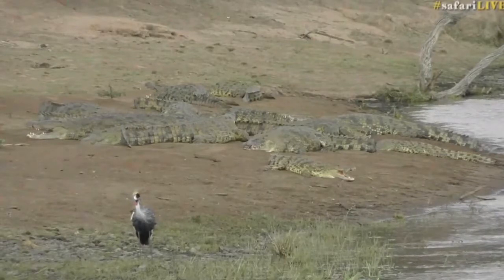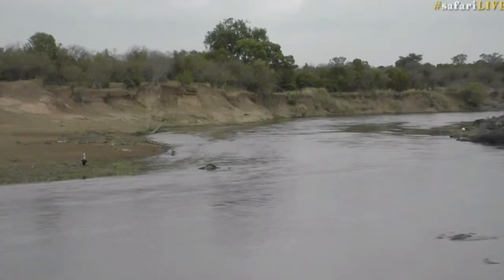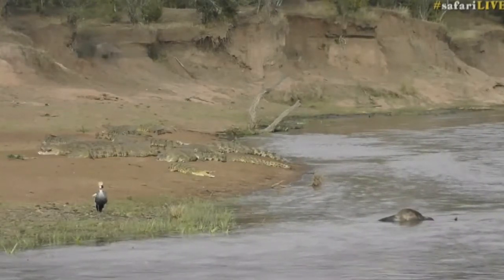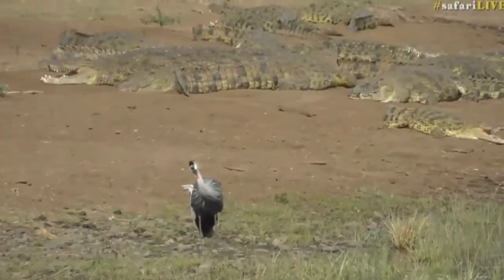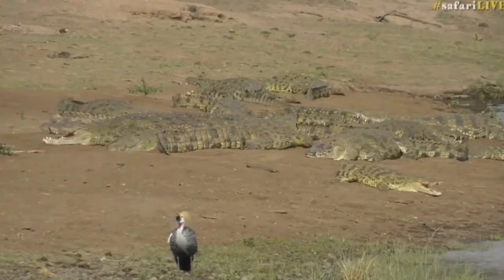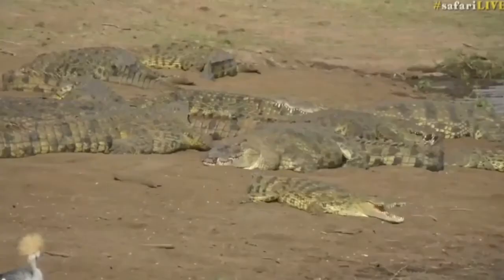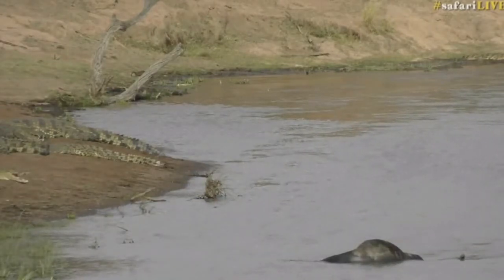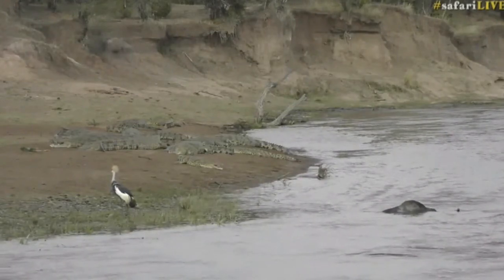Aug 29, 2017 - Sunset- Hopping over to take a look at some crocs with Stefan in the Mara